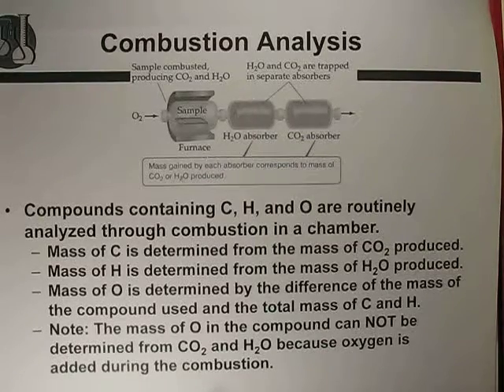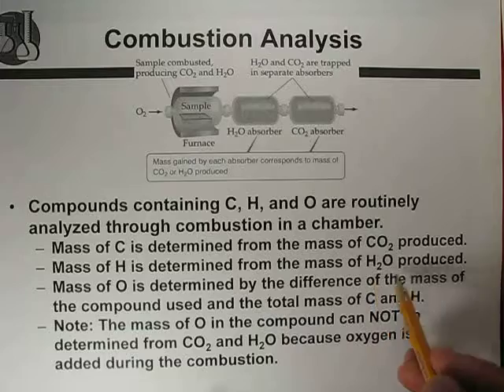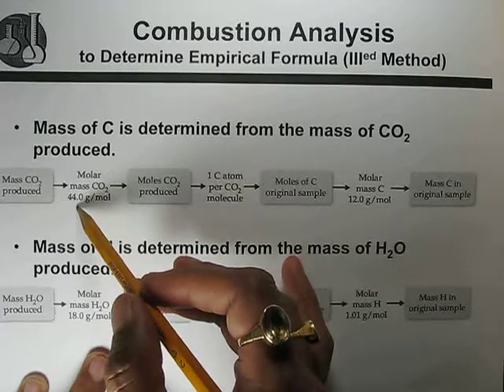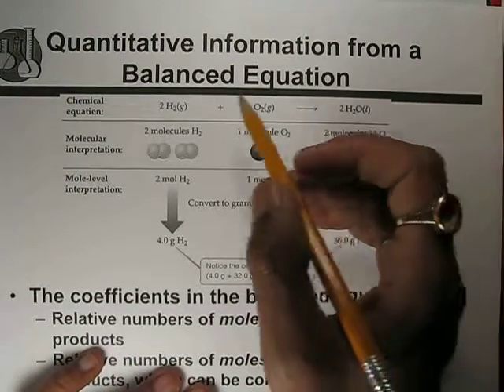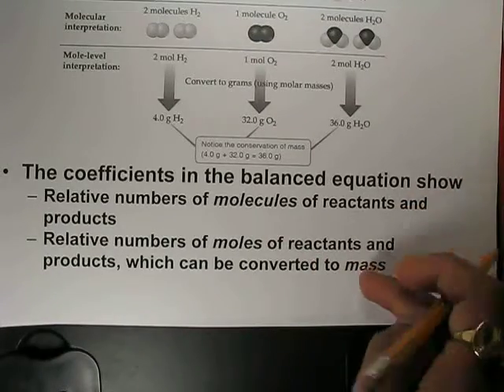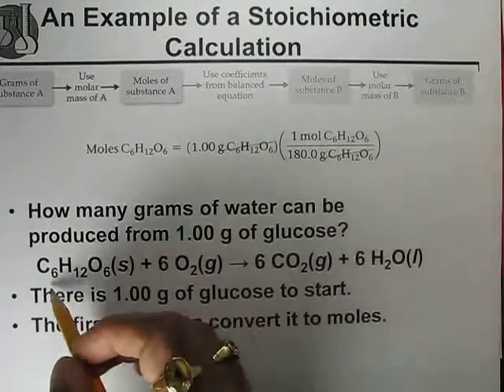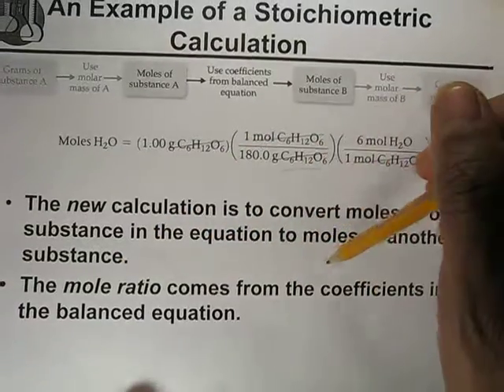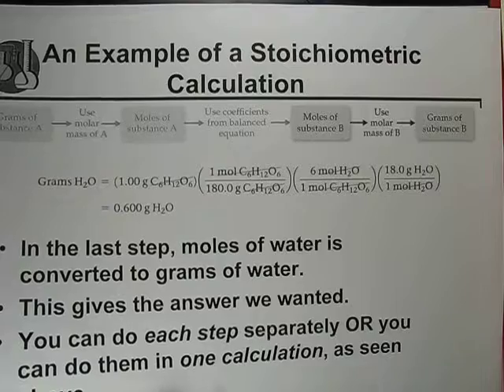Lect-24_GenChem-1_Ch3_Combustion_Stoich_Calc